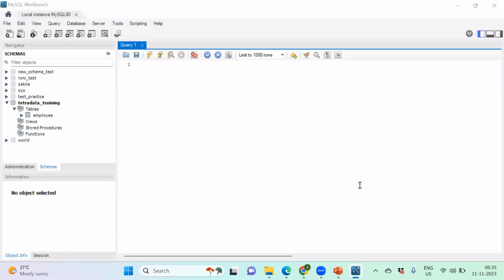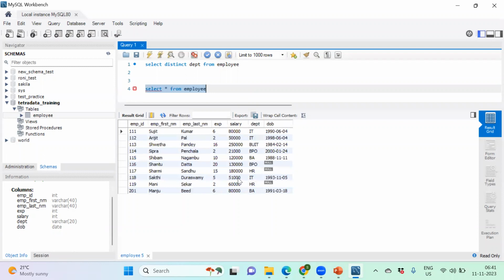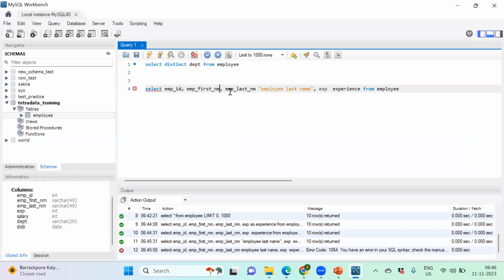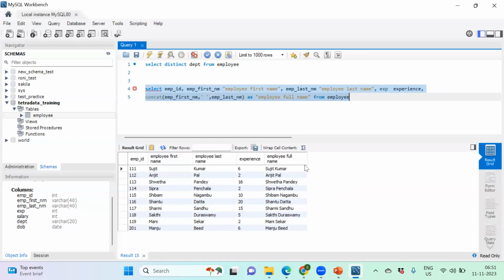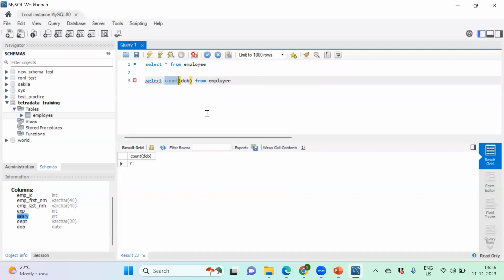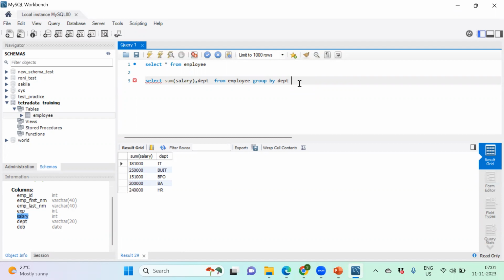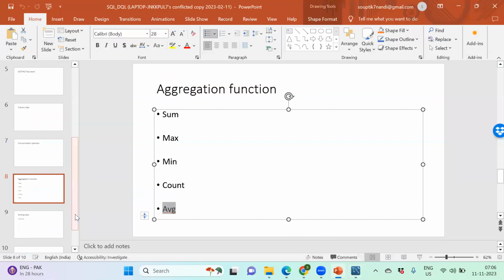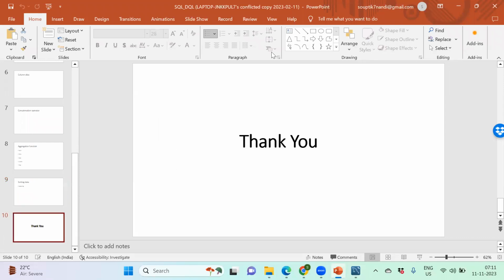Data Course Class 5